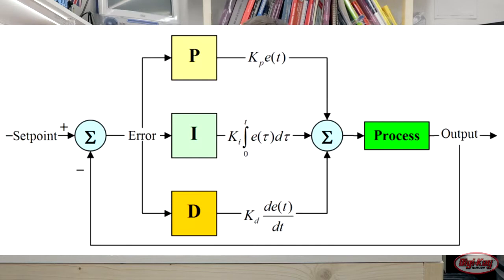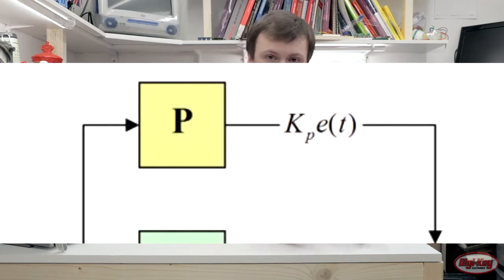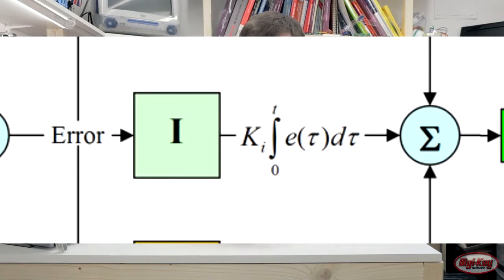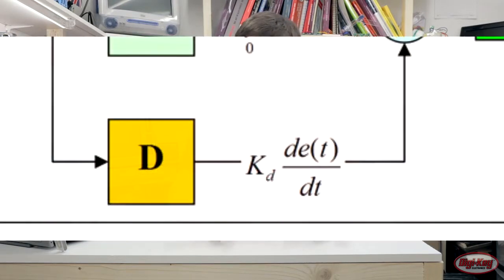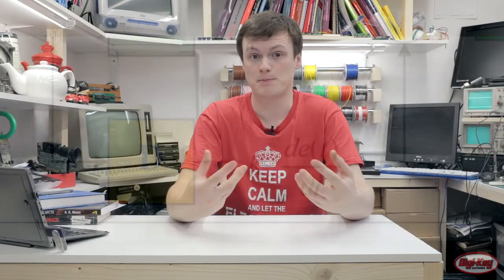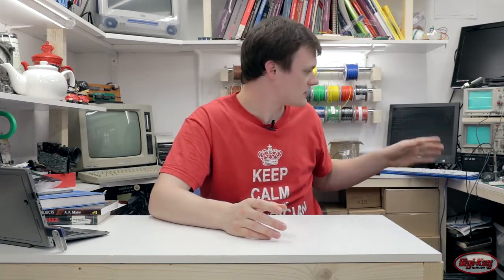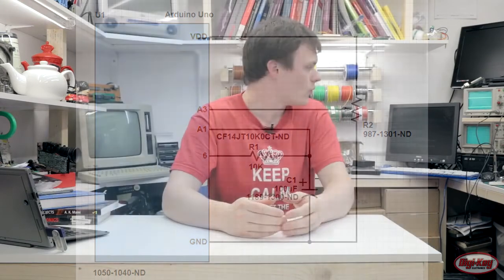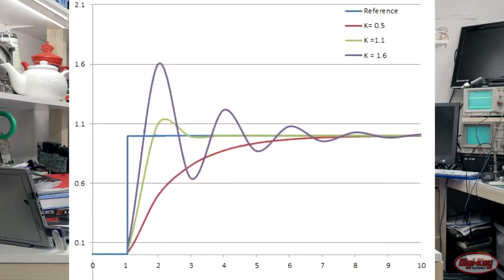How to Control Output Voltage using a PID – Maker.io Tutorial | Digi-Key Electronics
In this video, Robin introduces the concept of PID (Proportional, Integral, Differential) error correction when moving from a current state to a target state. PID uses a set of calculations that combine a current error value, with a predicted error value and finally an historic error value to determine how much to add or subtract from a current value to reach a target value. He uses an Arduino UNO, a few components and an oscilloscope to illustrate how PID effects movement between values.

Additional Resources:
Maker.io Blog - How to Control Output Voltage using a PID